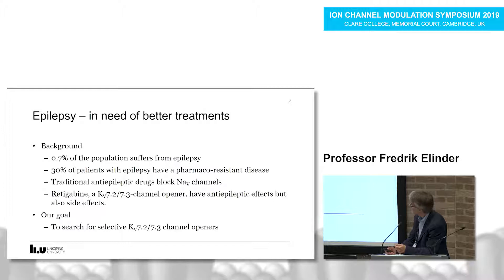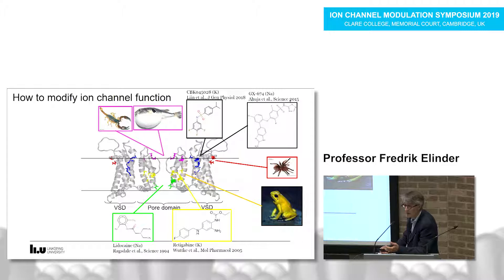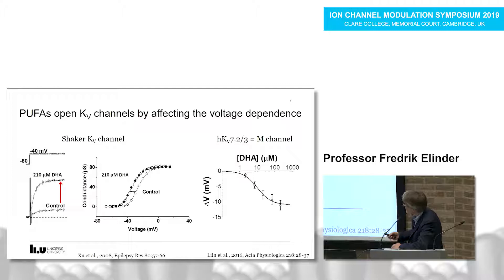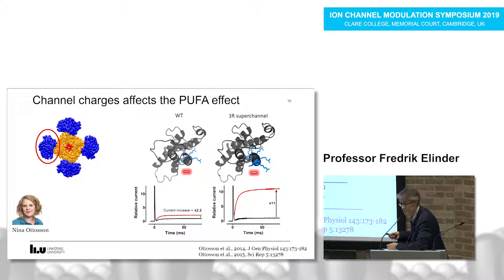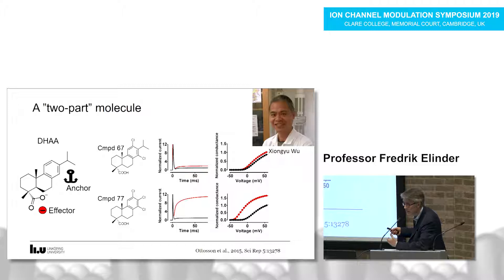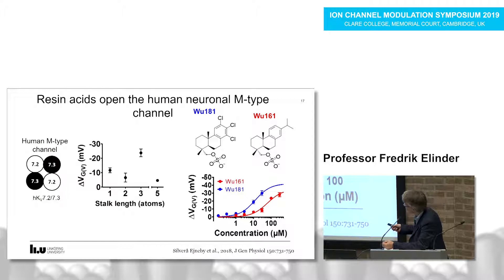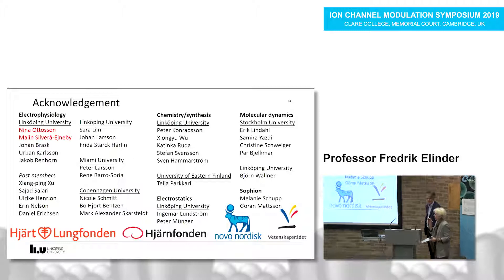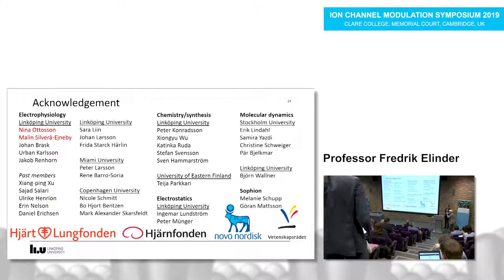Professor Fredrik Elinder - Linköping University, Sweden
Title: Resin-acid derivatives open potassium channels via the voltage-sensor domain - a putative anti-seizure action